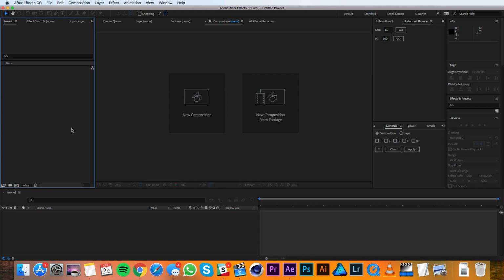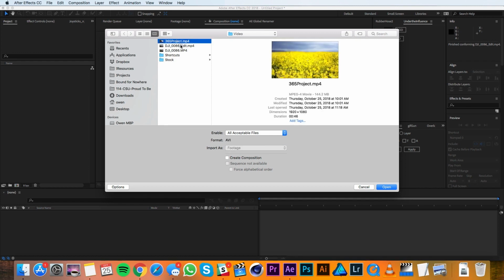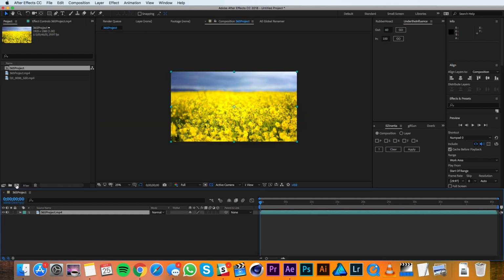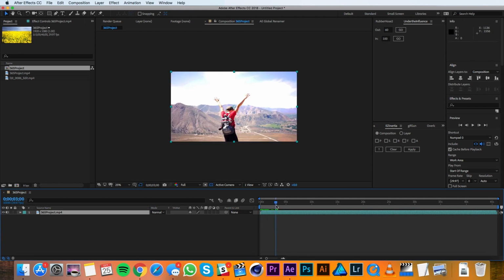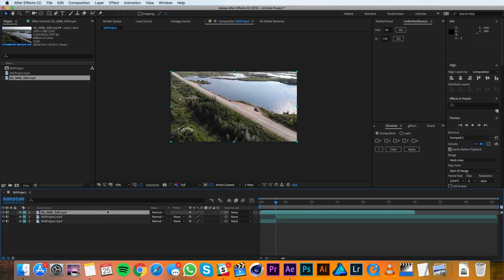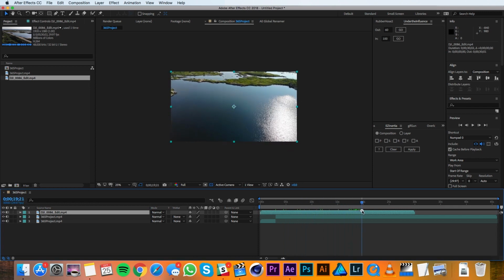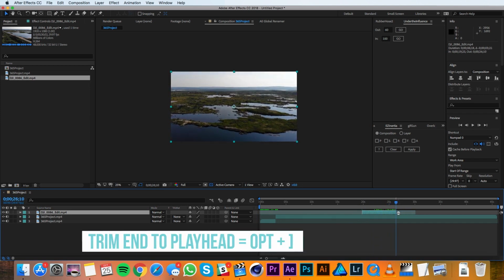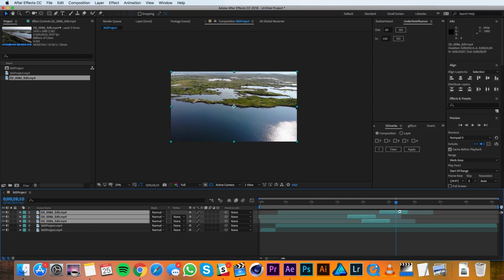How To Cut Clips In After Effects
How To Cut Clips In Adobe After Effects
So let's start by importing a clip into After Effects.  We can do this by going to file, import file.  You can also do this by hitting COMMAND + I on the keyboard or double-clicking in
some empty space in your project panel.  When you do this a window will pop up and you can navigate to your clip or clips then you just need to select them and then you can hit open.  Once you do that you'll find them in your project panel. ..